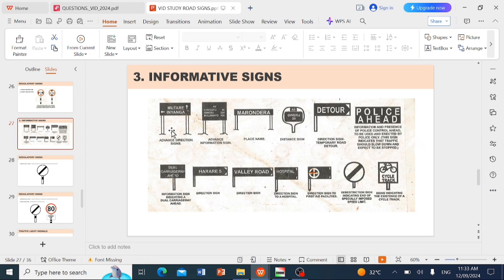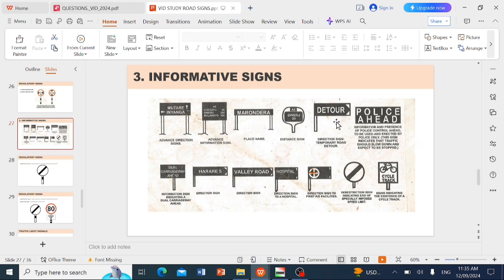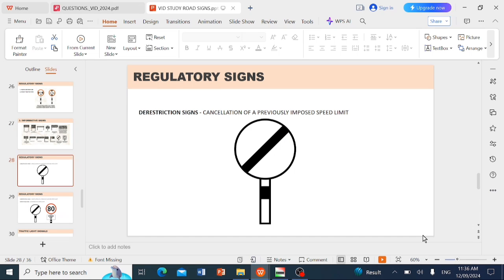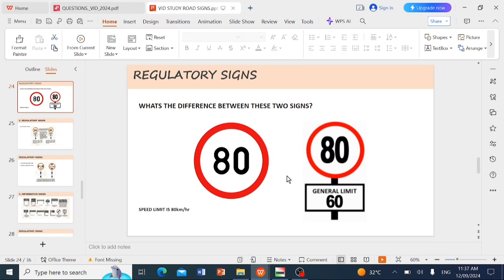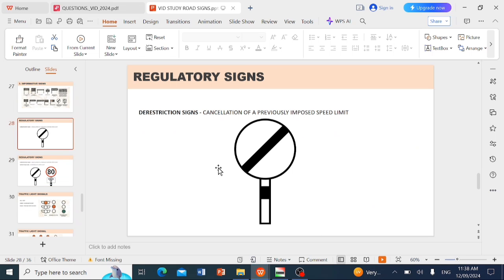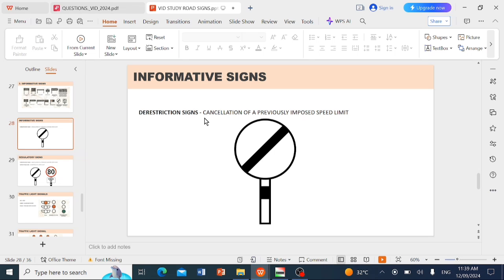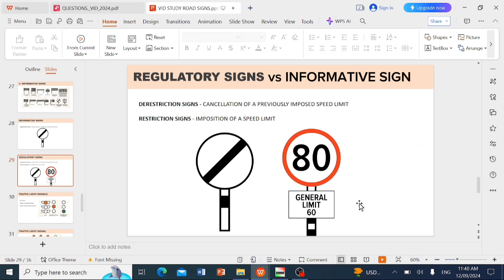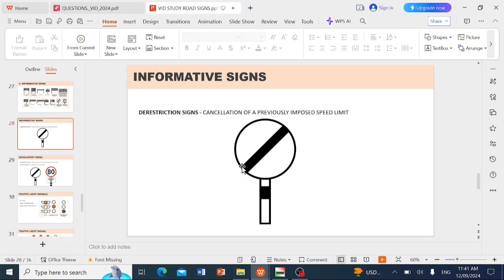5 CLASSES OF ZIMBABWEAN ROAD SIGNS | INFORMATIVE SIGNS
Let discuss on the Zimbabwe Provisional Road Signs and signals especially the informative signs class

Regulatory Signs Tutorial | 5 Classes of Traffic Signs and Signals